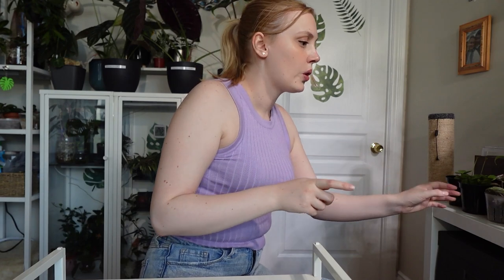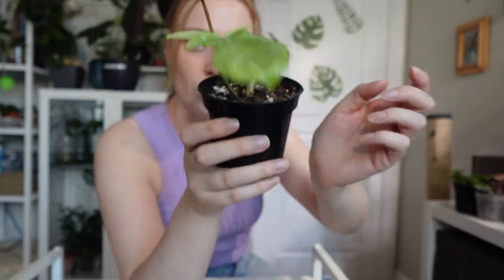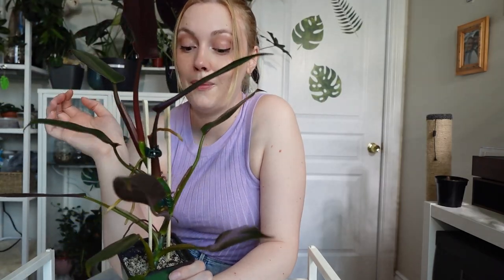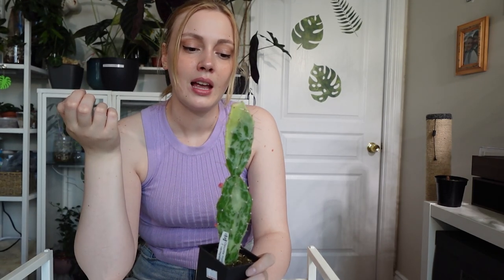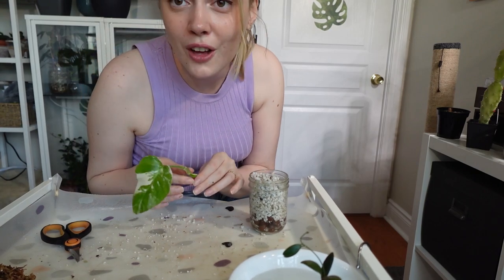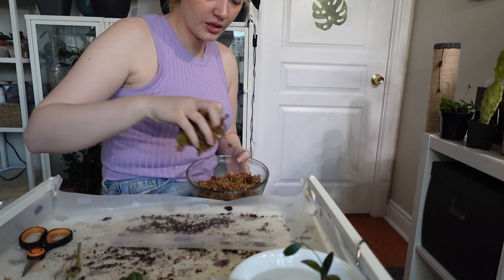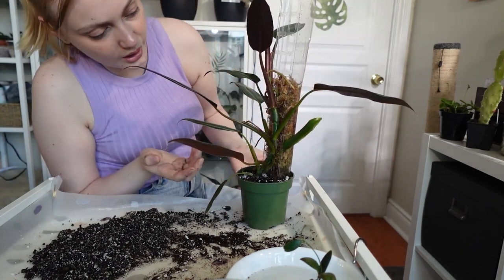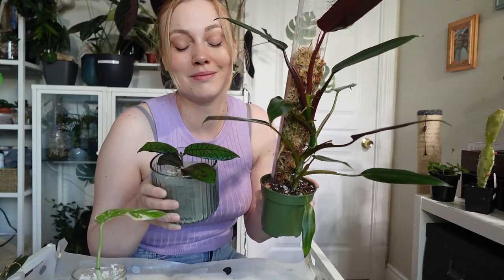Introducing the many new plants I've brought home this spring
I may have gone on a plant buying spree but these new plants are bringing me so much joy!

I'm a plant hobbyist passionate about plant care, cats and ice cream.

Oh! And I'm also on Instagram